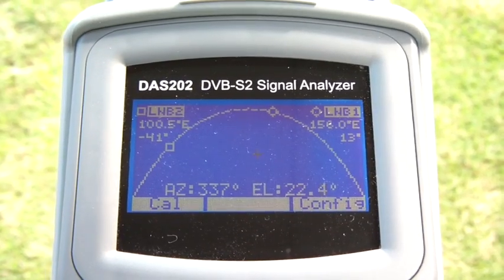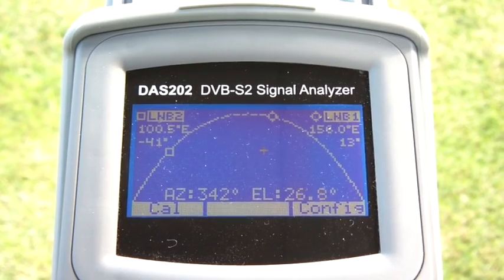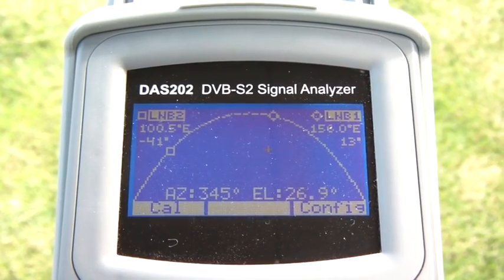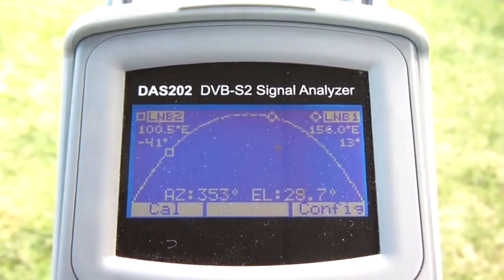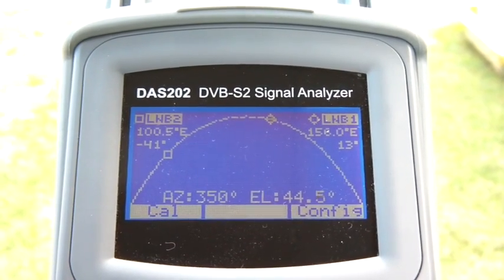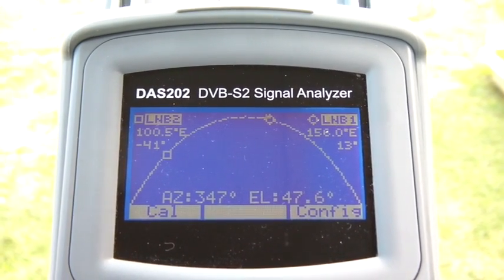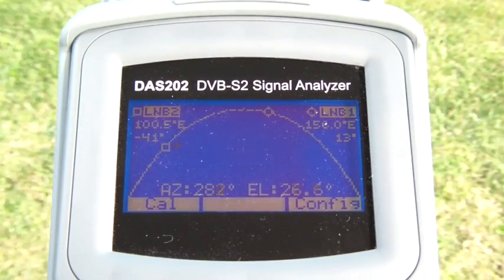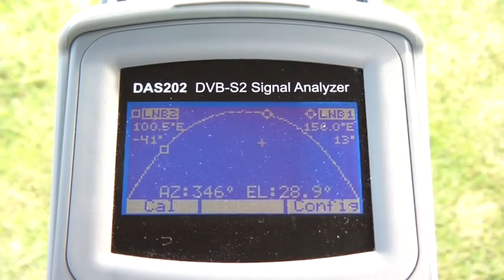DAS202 Automatic Satellite Detection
Demonstrating the powerful unique satellite detection tool built into the handheld DAS202.

So fast it's almost possible to locate the satellite before the instrument is plugged into the dish.